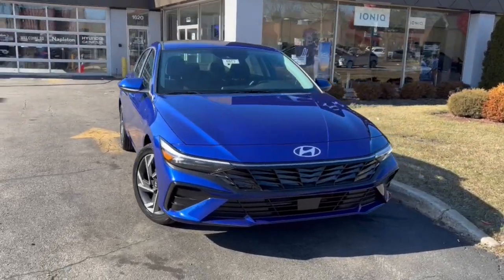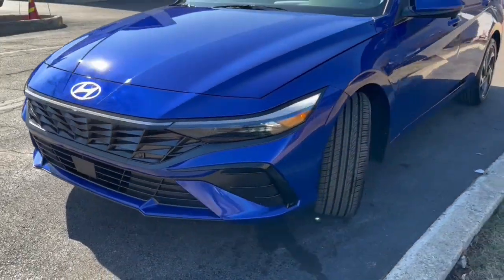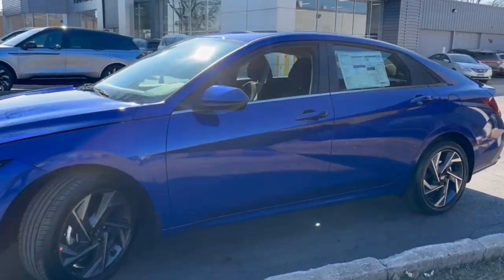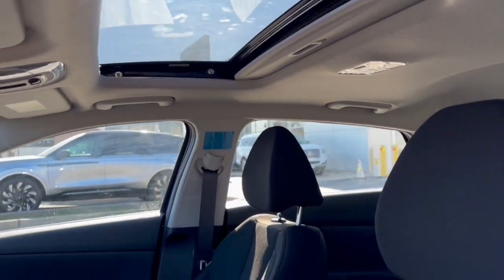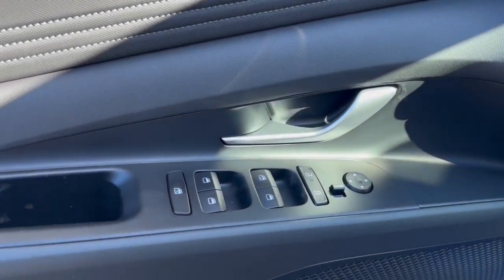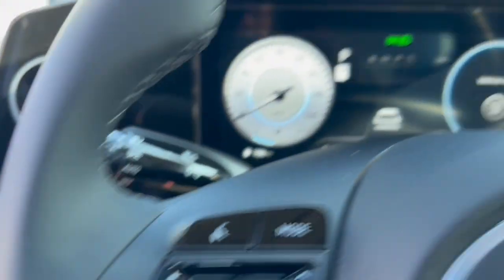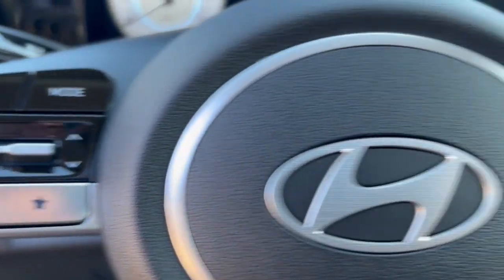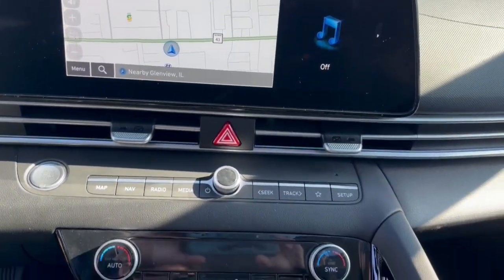2024 Hyundai Elantra Glenview, Des Plaines, Skokie, Evanston, Northbrook, IL HY6973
Intense Blue New 2024 Hyundai Elantra SEL available in Glenview, Illinois at

NAV Sunroof Heated Seats Blind Spot Monitor Lane Keeping Assist Dual Zone A/C Back-Up Camera CARPETED FLOOR MATS CONVENIENCE PACKAGE. Intense Blue exterior and Black interior. FUEL EFFICIENT 40 MPG Hwy/31 MPG City! br /br /KEY FEATURES INCLUDEbr /Back-Up Camera Dual Zone A/C Hands-Free Liftgate Lane Keeping Assist Blind Spot Monitor Hyundai SEL with Intense Blue exterior and Black interior features a 4 Cylinder Engine with 147 HP at 6200 RPM*. br /br /OPTION PACKAGESbr /Option Group 02 Wireless Charging Pad (QI) Wheels: 17  x 7.0J Machine Finish Alloy Tires: 225/45R17 60/40 Split Fldng Rr Seatback w/Armrest & Cup Hld Smart Cruise Control w/Stop & Go Heated Front Seats Electronic Parking Brake Sunroof Leather-Wrapped Steering Wheel leather wrapped shifter Forward Collision Avoidance Assist pedestrian cyclist and junction-turning detection Radio: AM/FM/HD/SiriusXM Audio System 10.25  high resolution touchscreen display navigation SirusXM data services: NavTraffic NavWeather sports and stocks w/3-month trial 6 speakers Blue Link connected car system wired Apple CarPlay and Android Auto Bluetooth hands-free phone system w/voice recognition USB ports dynamic voice recognition and speed-sensitive automatic volume control Heated Outside CARPETED FLOOR MATS. br /br /OUR OFFERINGSbr /Welcome if your out of state or local we specialize in shipping vehicles right to your front door. The fastest and most convenient way to research and find a vehicle that is right for you. Whether you are looking for a new or used car truck or SUV you will find it here. We have helped many customers in or near Glenview Chicago Highland Park Des Plaines Lincolnwood and across the nation find the car of their dreams! br /br /Horsepower calculations based on trim engine configuration. Fuel economy calculations based on original manufacturer data for trim engine configuration. Please confirm the accuracy of the included equipment by calling us prior to purchase. br /
CONVENIENCE PACKAGE -inc: Option Group 02, Wireless Charging Pad (QI), Wheels: 17 x 7.0J Machine Finish Alloy, Tires: 225/45R17, 60/40 Split Fldng Rr Seatback w/Armrest & Cup Hld, Smart Cruise Control w/Stop & Go, Heated Front Seats, Electronic Parking Brake, Sunroof, Leather-Wrapped Steering Wheel, leather wrapped shifter, Forward Collision Avoidance Assist, pedestrian, cyclist and junction-turning detection, Radio: AM/FM/HD/SiriusXM Audio System, 10.25 high resolution touchscreen display, navigation, SirusXM data services: NavTraffic, NavWeather, sports and stocks w/3-month trial, 6 speakers, Blue Link connected car system, wired Apple CarPlay and Android Auto, Bluetooth hands-free phone system w/voice recognition, USB ports, dynamic voice recognition and speed-sensitive automatic volume control, Heated Outside Mirrors CF